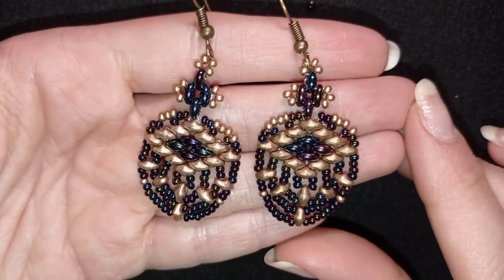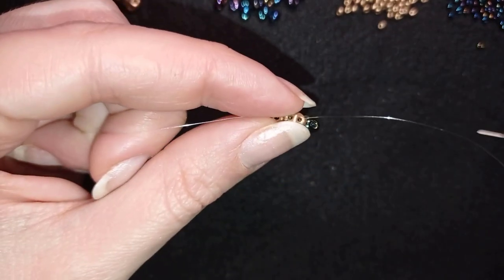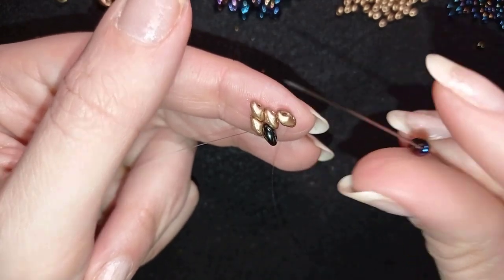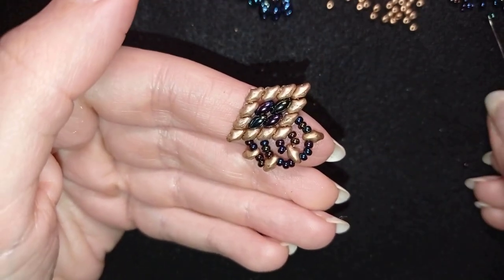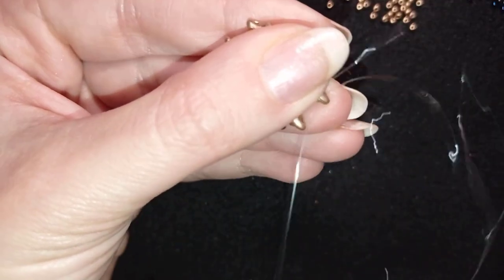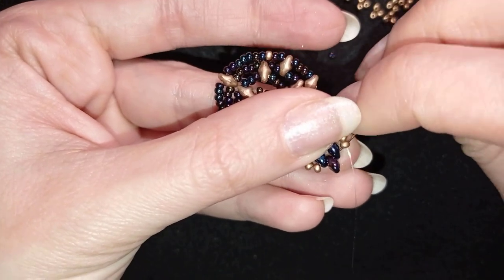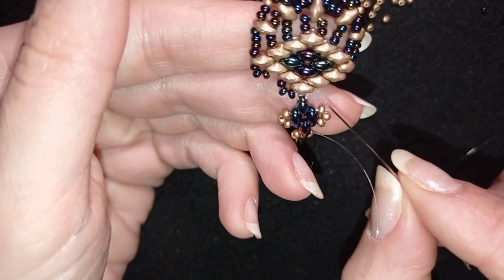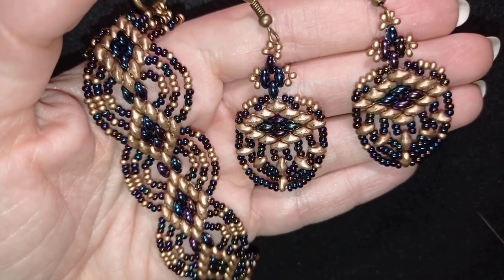Royal Superduo and Seed Beads Earrings - Tutorial || DIY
Easy step-by-step instructions for Royal Superduo and Seed Beads Earrings. How to make superduo earrings?

List of materials:
1) 11/0  seed beads - golden and chameleon colors
2) superduo beads - golden and chameleon colors
3) a toggle clasp + 2 jump rings
4) thread of your choice -  I use Monofilament 0.006in=0.15mm
5) size 10  beading needle
6) scissors
7) flat nose pliers (not obligatory)

VIDEO CHAPTERS
» Intro 0:00
» List of material 1:38
» Step-by-step instructions 2:18
» Final words 20:47